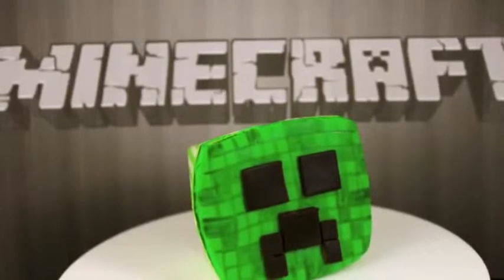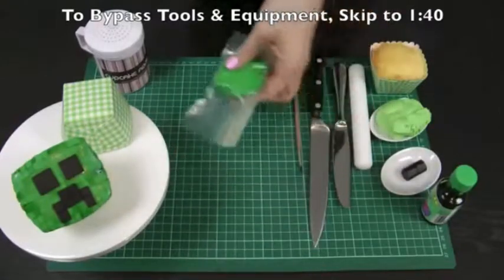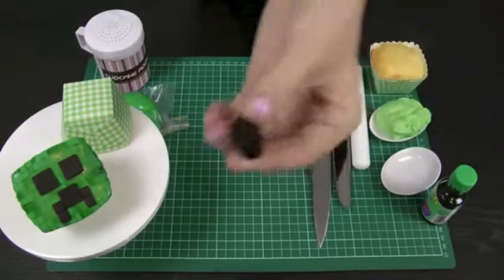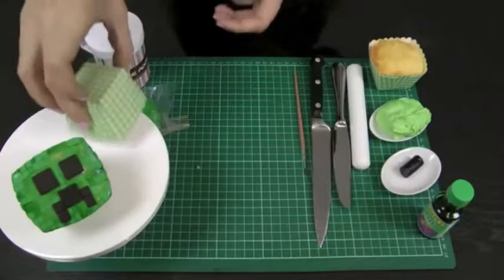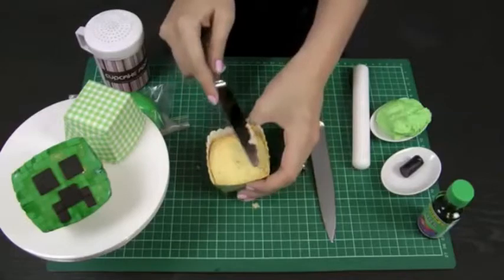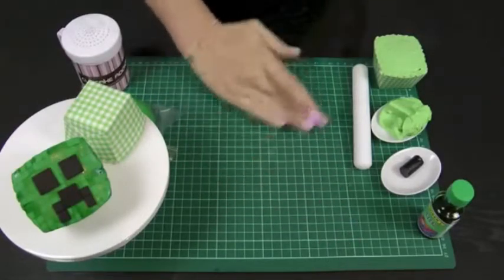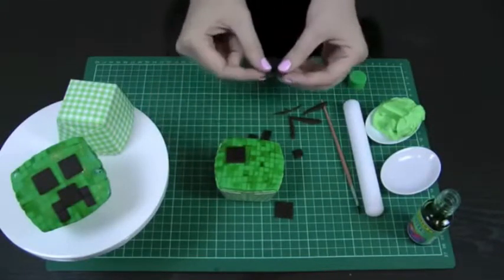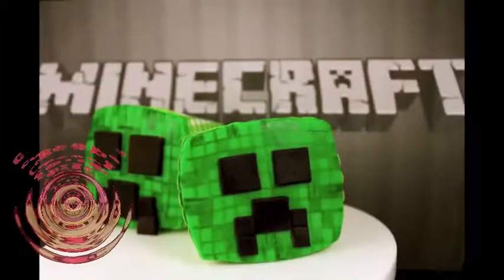MINECRAFT CUPCAKES! Make MINECRAFT Creeper Cakes - A Cupcake Addiction How To Tutorial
I used square cupcake cases for these but you can adapt them for rounds - square is just a little more authentic mine craft. See below tools & equipment for tips on where to find the square cases :)

Tools & Equipment:
Sharp knife
Butter knife
Square cupcake cases (see info below on where to purchase)
Fondant roller (or rolling pin)

Ingredients:
Green frosting (recipe below)
Cupcake, baked in square cupcake case
Soft eating liqorice or black fondant
Green food colour (liquid or paste is fine)
Green fondant or modelling chocolate (note: if using modelling chocolate, use colour paste rather than liquid)

Rainbow Cake Push Pops! How To Make a Rainbow Cake Shooter - A Cupcake Addiction Decorating Tutorial
Pigs In Mud Kit Kat Cake! A Cupcake Addiction How To Tutorial Featuring Charlis Crafty Kitchen
   Make Meat Pie Cupcakes! Cupcake Dinner In Disguise! -- A Cupcake Addiction How To Tutorial : Make Meat Pie Cupcakes! Cupcake Dinner In Disguise! -- A Cupcake Addiction How To Tutorial
    purple cupcake 031,
fancy cupcake 03,
vintage cupcake 077,
CUPCAKE 1
cupcake 101,
cupcake 123,
cupcake 170,
citrus cupcake 123,
android cupcake 1.5,
lps cupcake 105,
creative cupcake 103,
painis cupcake 10 hours,
i'm a cupcake 10 hours,
1 CUPCAKE
season 1 cupcake wars,
how to make 1 cupcake,
CUPCAKE 2
cupcake 2014,
cupcake 2d,
mamak cupcake 2014,
pink cupcake 211,
dc cupcake 2014,
operation cupcake 2012,
painis cupcake 2014,
mlp cupcake 2,
2 CUPCAKE
2 cupcakes,
fnaf 2 cupcake challenge,
fnaf 2 cupcake,
number 2 cupcake cake,
fnaf 2 cupcake mode,
team fortress 2 cupcakes,
despicable me 2 cupcakes,
CUPCAKE 3
cupcake 3 year old,
cupcake 3d printer,
cupcake 313,
cupcake 3d loom,